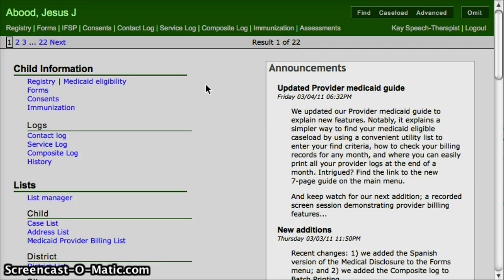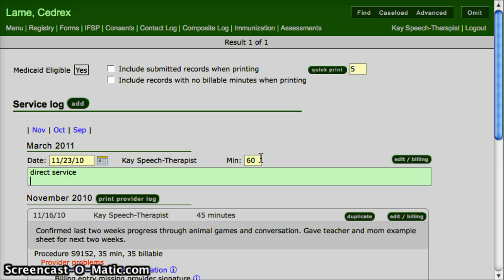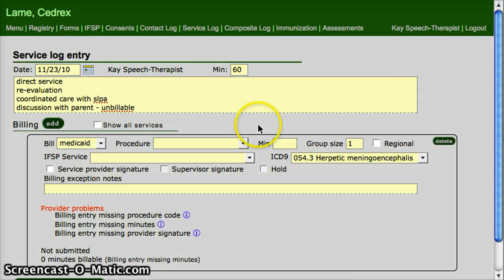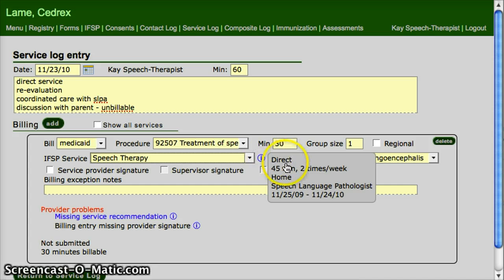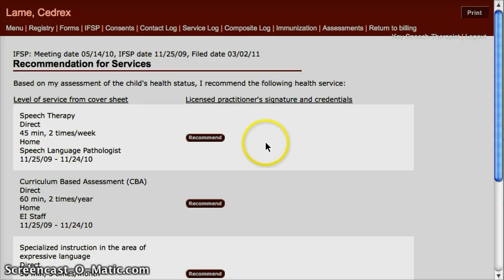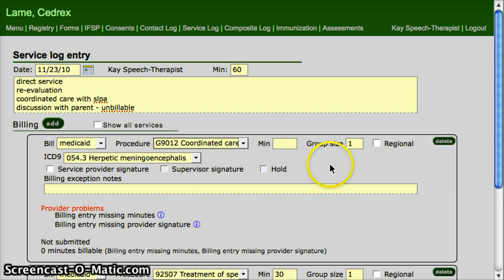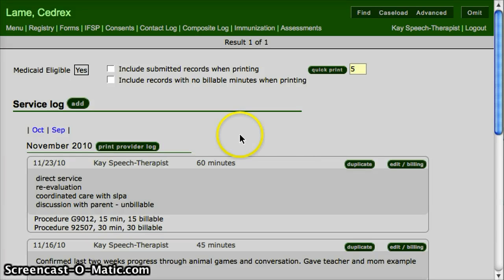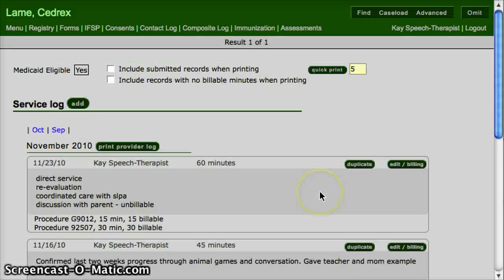ecweb medicaid billing entry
ecweb tutorial: enter your medicaid billing records